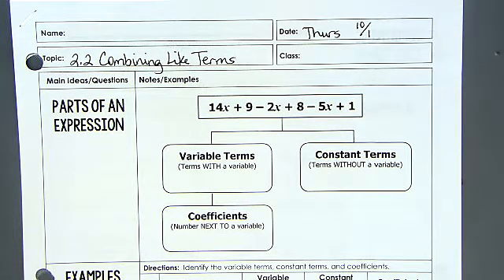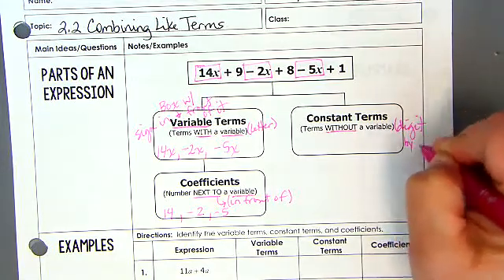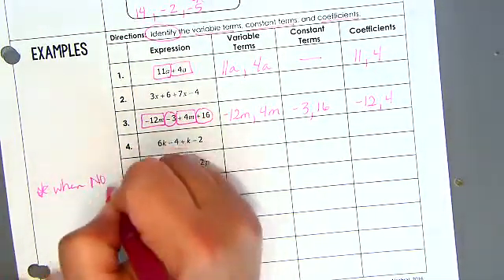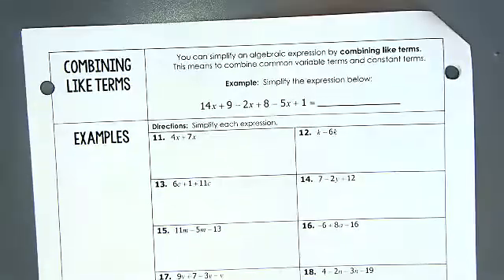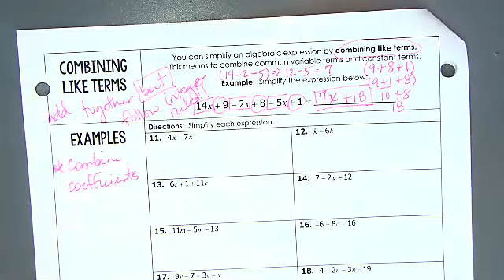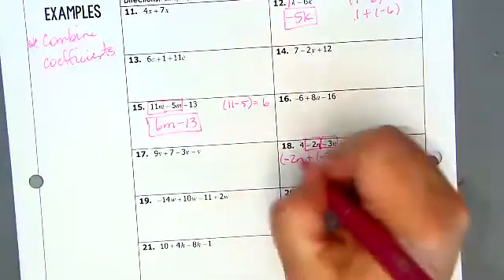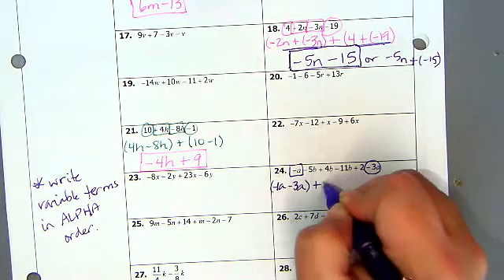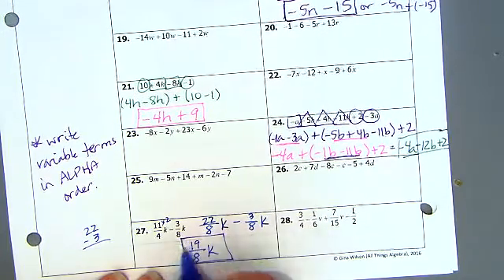PA 2.2 Lesson Video: Combining Like Terms